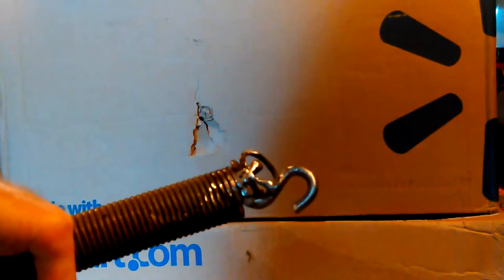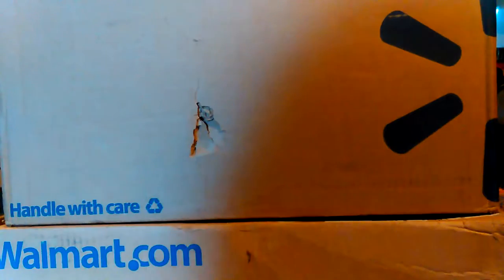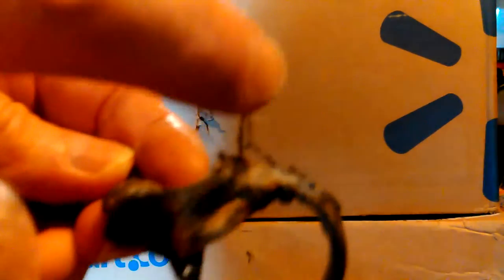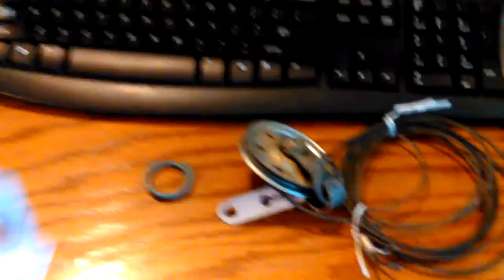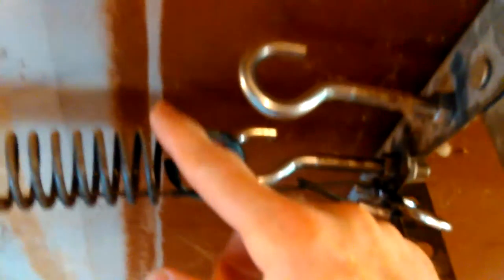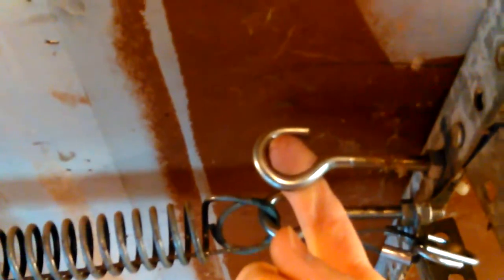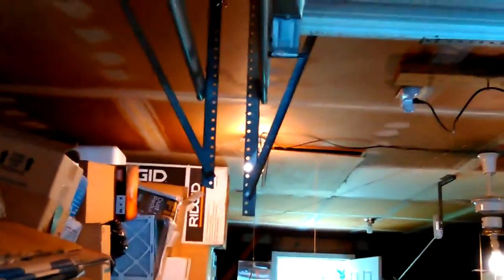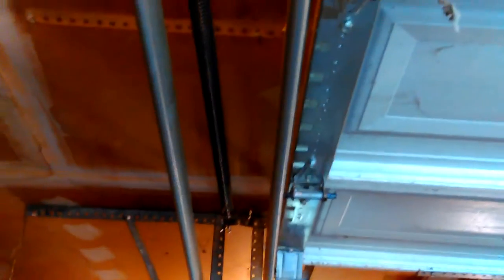Don Garage Door Spring Repairs Hooks and Re-Hanging Pt8